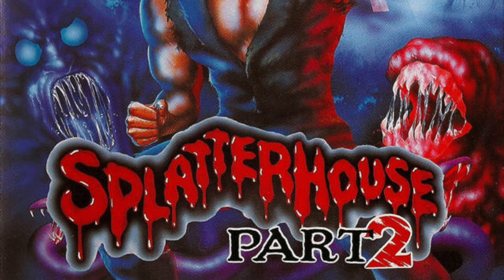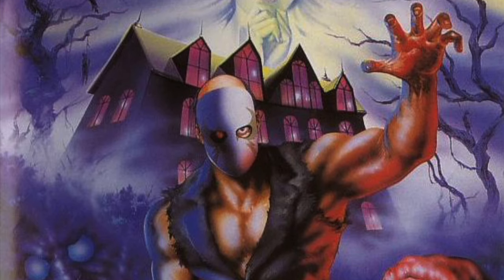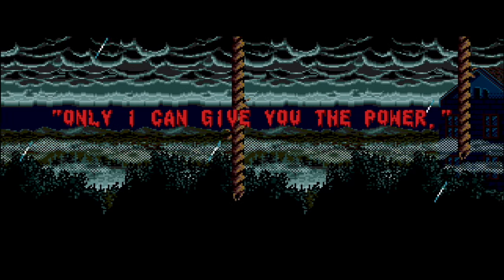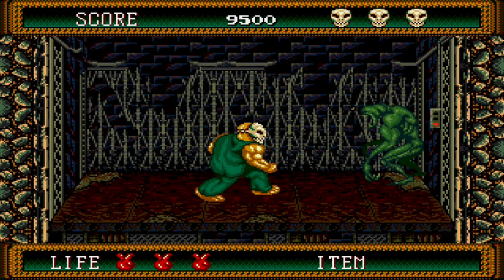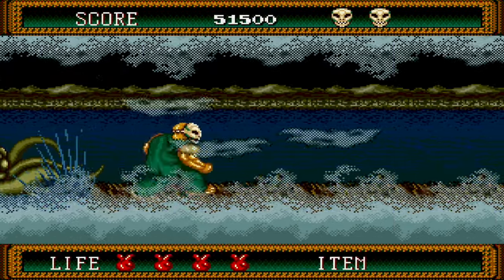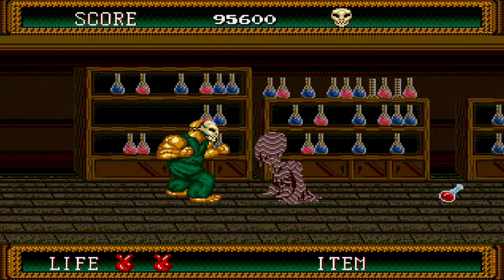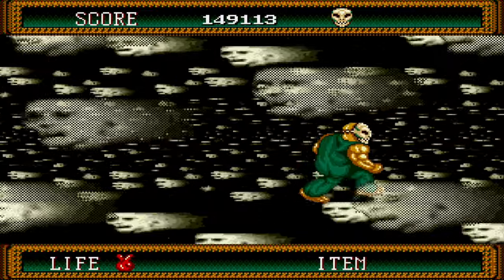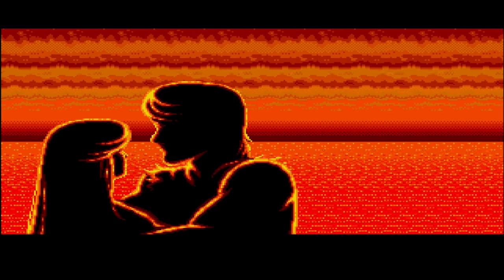"Splatterhouse 2" - Retro Review #155